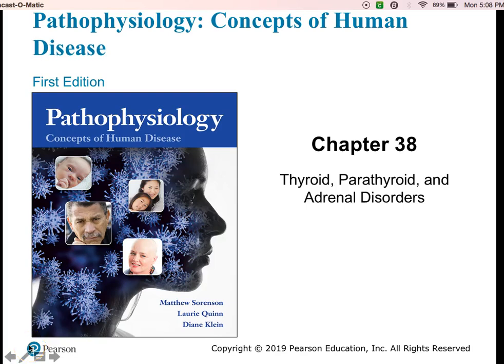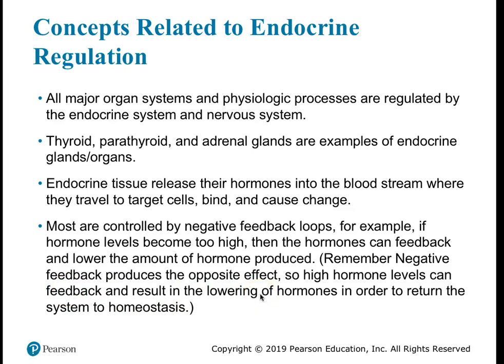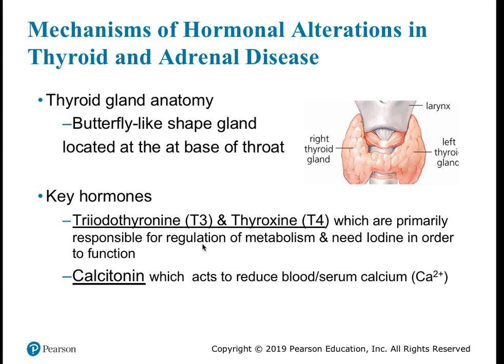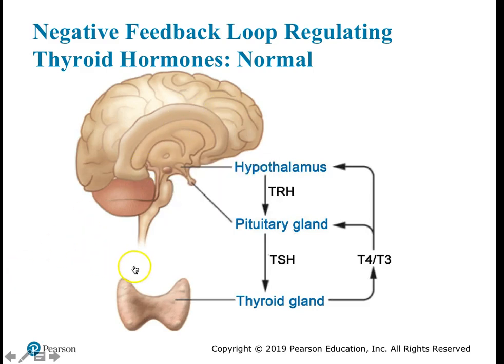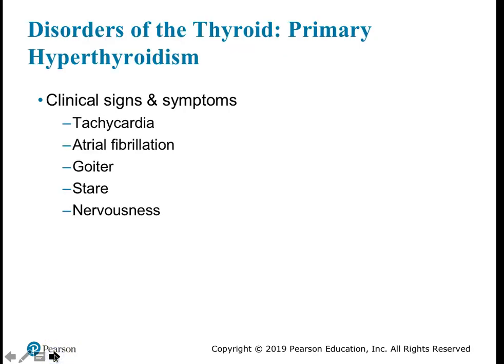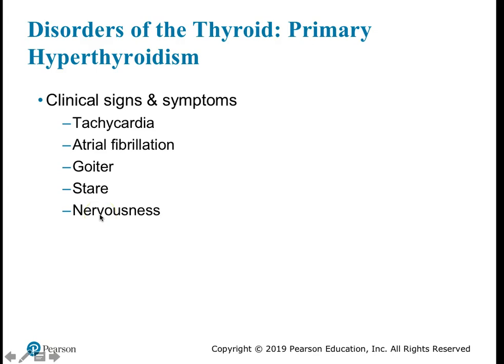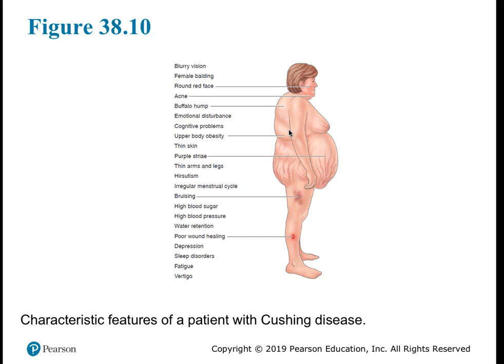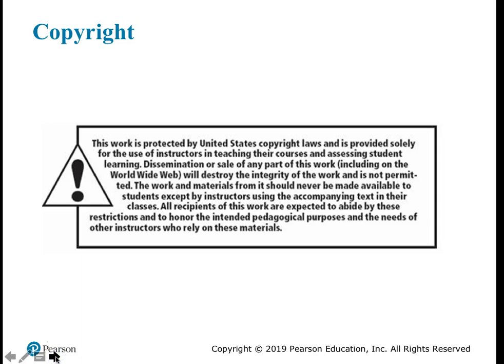Patho Chapter 38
Cahpter 38 Pathophysiology